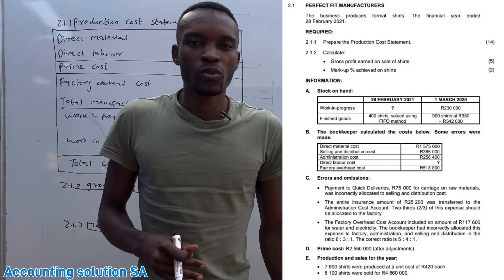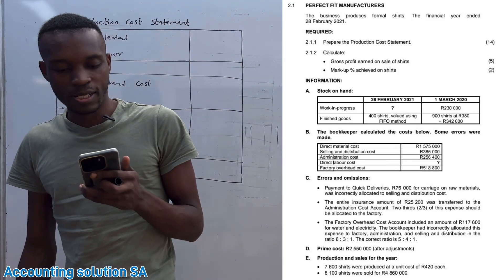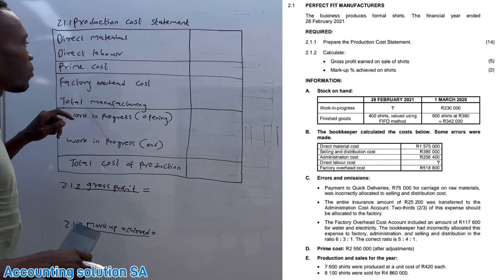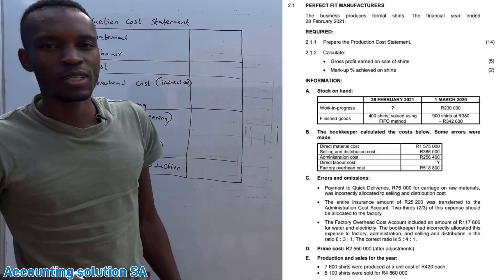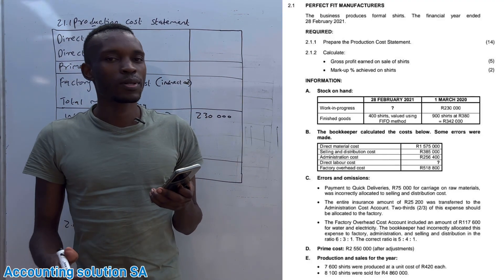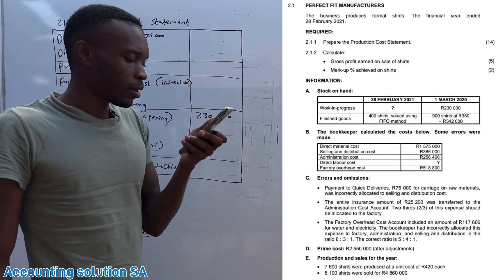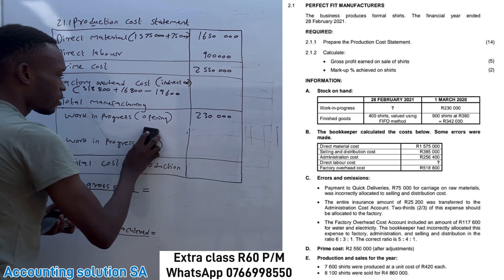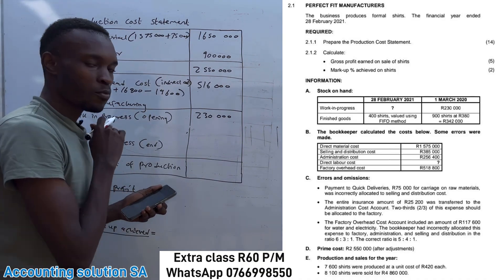Grade 12 Accounting Manufacturing Term 2 | Production Cost Statement Paper 2 DEB Exam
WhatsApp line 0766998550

In this video, We explained how to calculate Production cost statement well known under manufacturing under cost accounting for Grade 12. After video you will be able to simply calculate Prime cost and factory overheads cost

Grade 12 Accounting June Exam
Grade 12 accounting test preparation
Company transactions